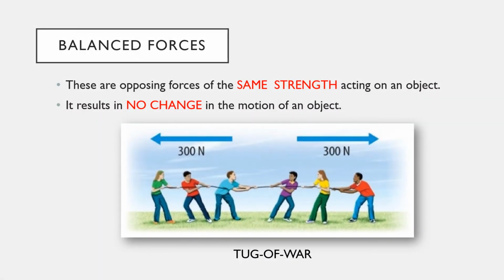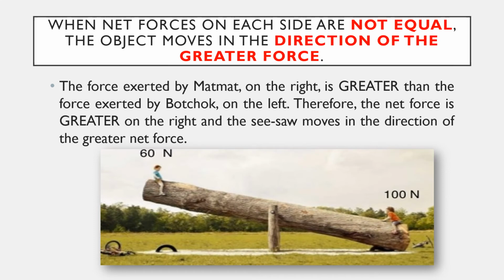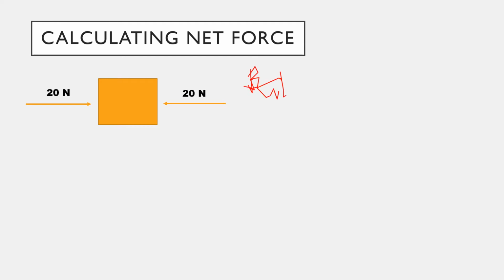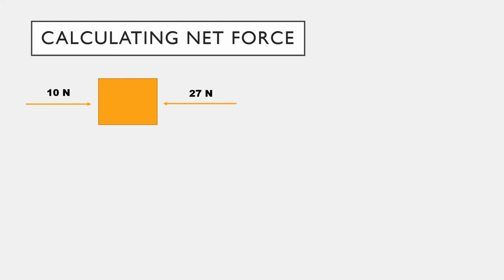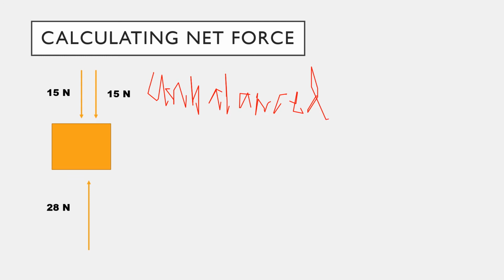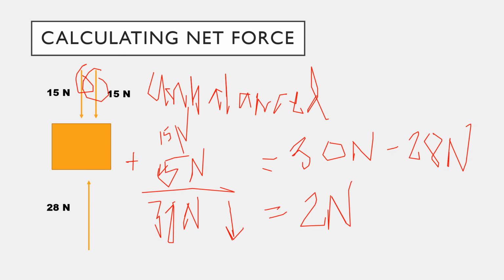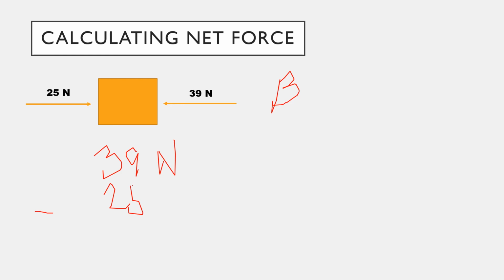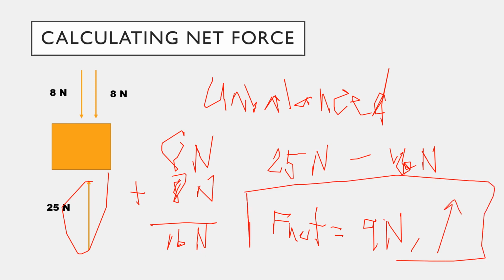NET FORCE Grade 8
This video is made in order to help my dear students understand net force.